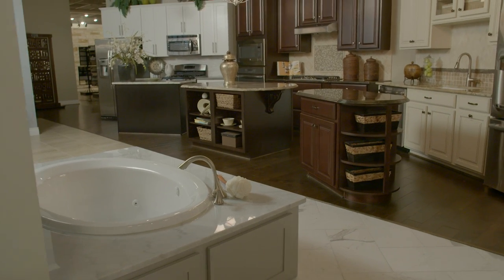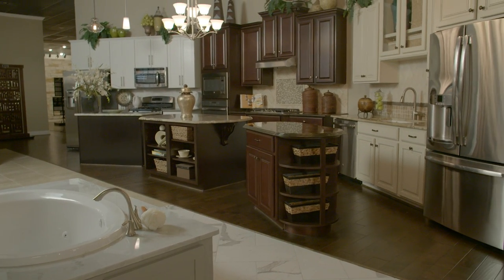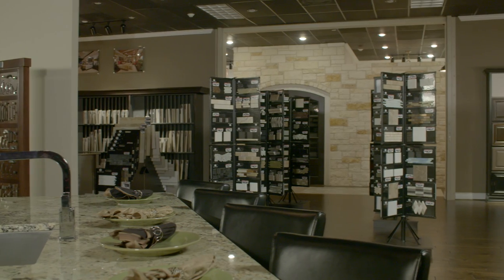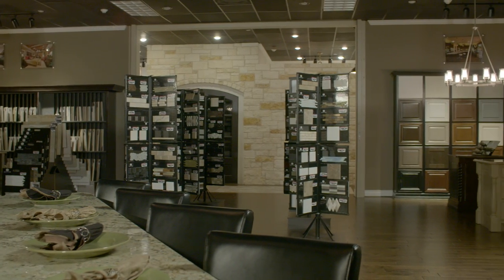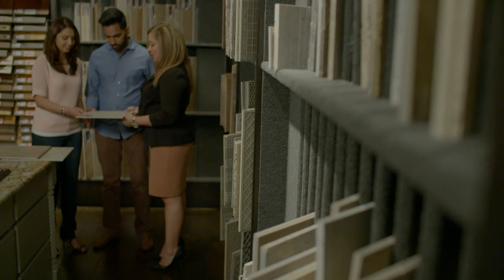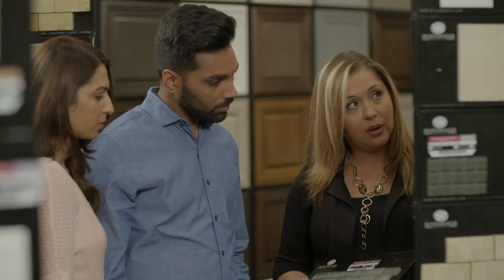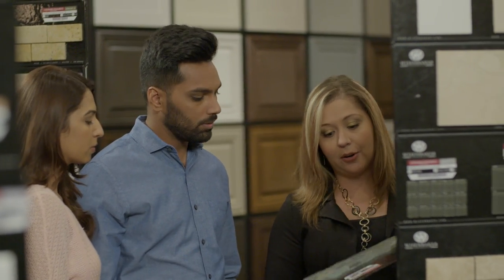Your Design Center Appointment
Building a home can be fun. And some of the most fun you can have is during your design center appointment, where you will select the finishes for your new home. This is the time to release your interior designer! Pick your favorite looks and finishes from magazines, interior design TV shows and more. Bring them with you to your appointment and your Taylor Morrison designer can help you make your dream a reality!